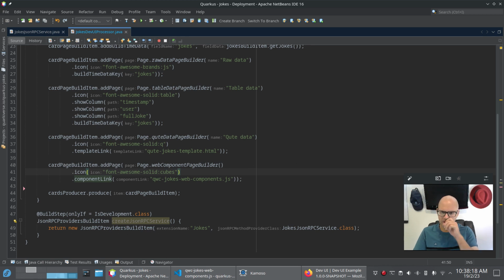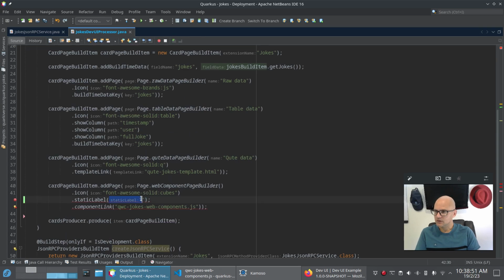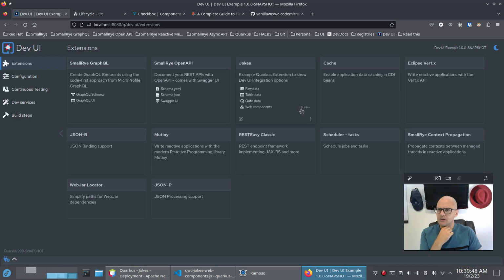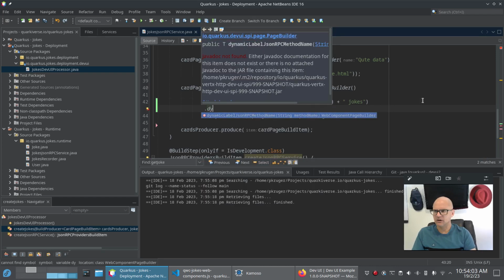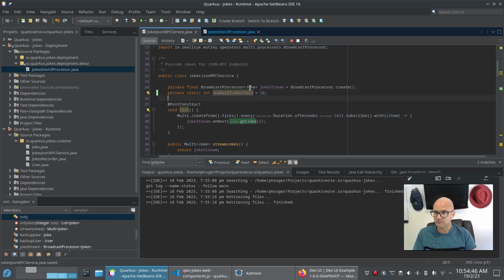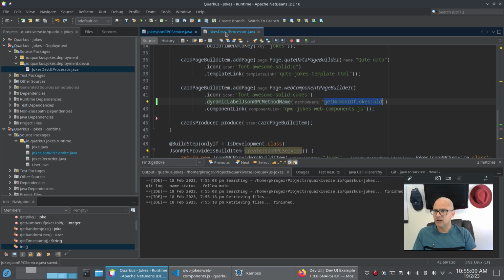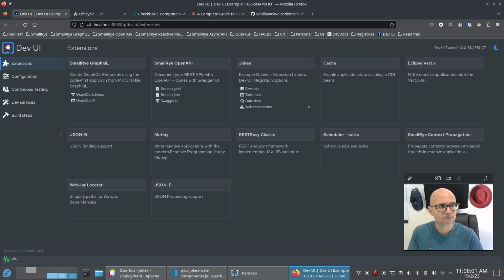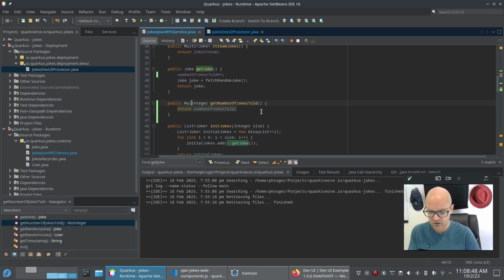Quarkus Dev UI: 12 - Card labels